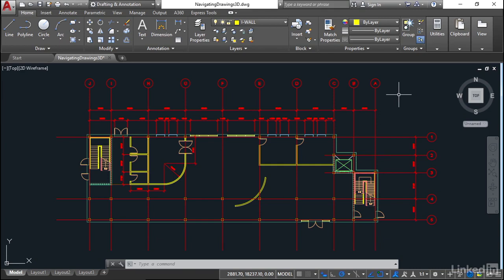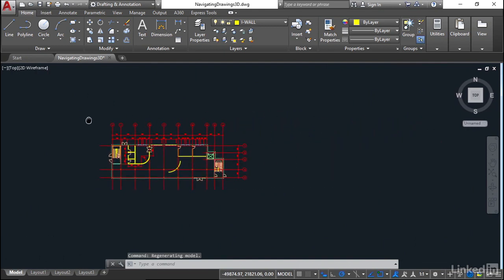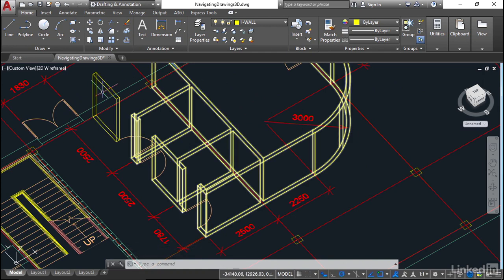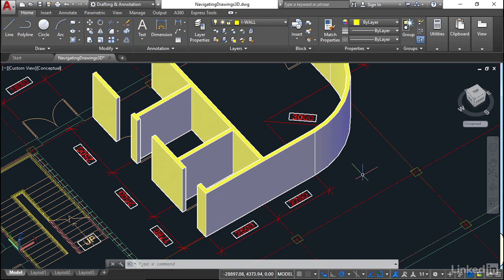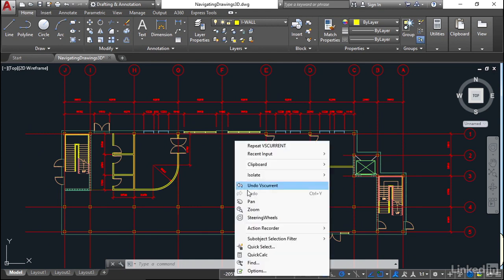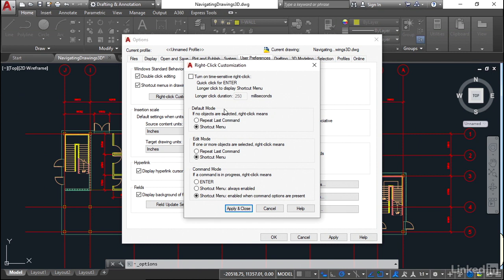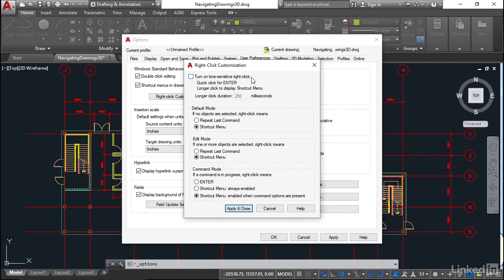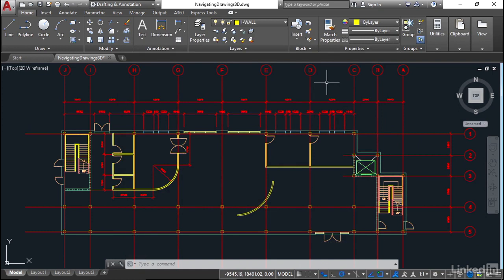Autocad 2019 learning Tutorial : 34